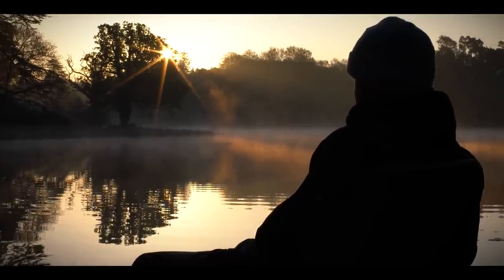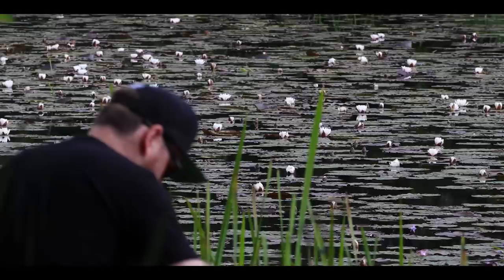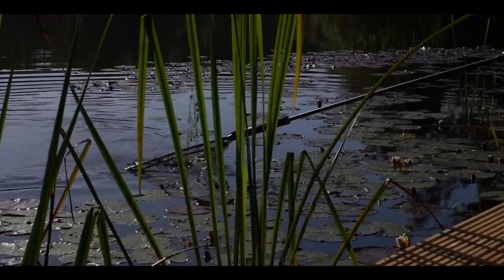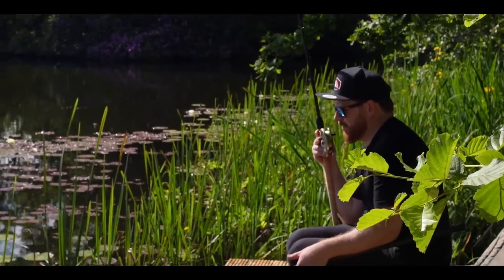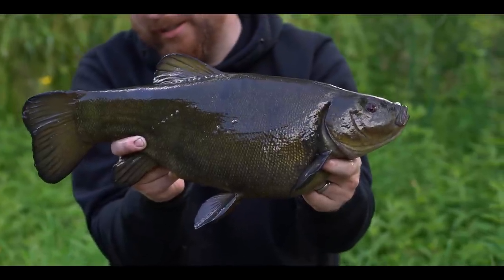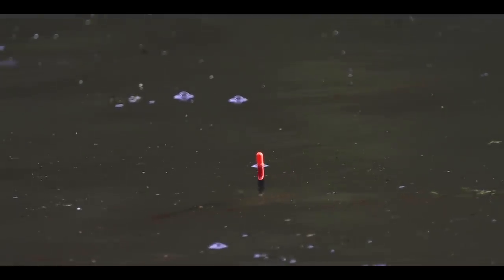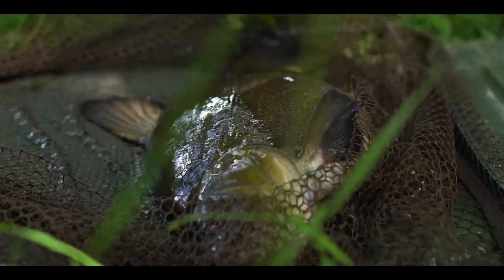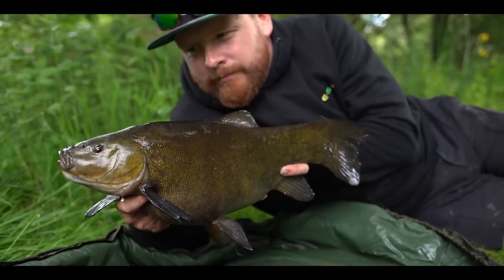Tench Fishing | Specialist X-Tension 13ft Float Rod | Adam Jones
😍 Estate Lake Tench 😍

Adam Jones heads to the old Oxfordshire Estate Lake targeting the picture perfect tench that live in the silty depths. Not one to be missed for the tinca fans out there! We also take a look at the 13ft Specialist X-Tension Float Rod which is a float rod with a twist.
The 13ft Specialist X-Tension is a true all-rounder, its a superb rod for anything from hard-fighting tench and bream on a summers day to trotting maggots in the winter for chub. This is a 13 rod but features a clever design which allows the rod to break down into 2 equal lengths to make it easily transportable like a standard 12 rod. This is made possible due to the retracting telescopic butt section which allows 12 of the rod to be stored within the handle whilst not in use. The X-Tension is a beautifully balanced rod with a semi through action, sensitive tip and good reserves of power in the blank, making it the perfect all-rounder.